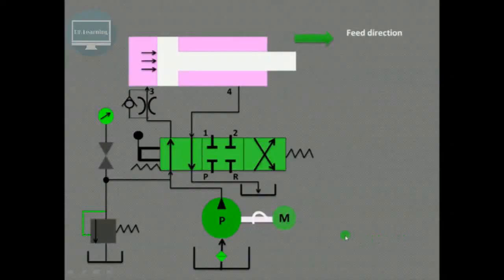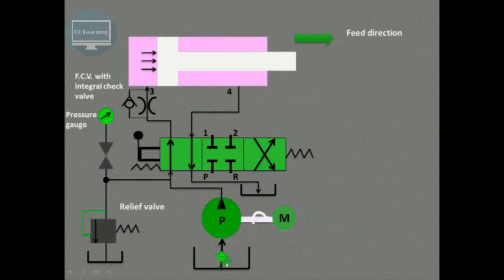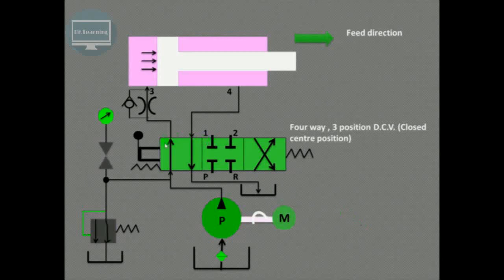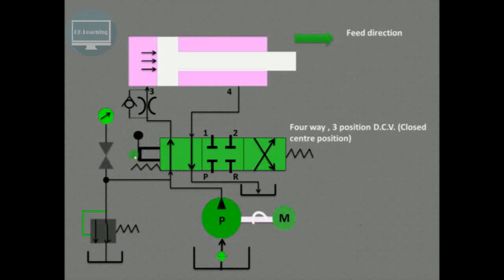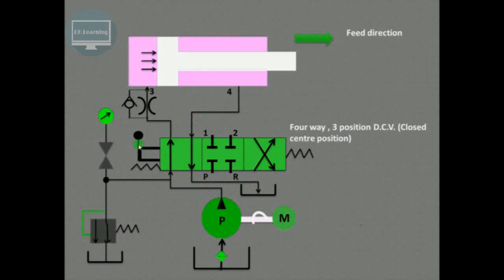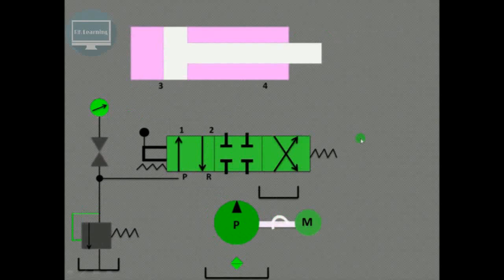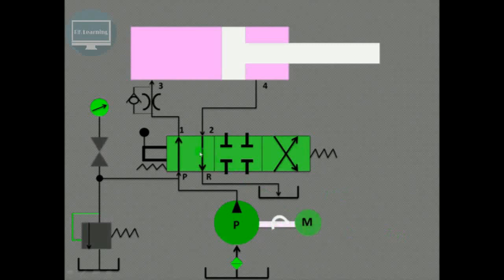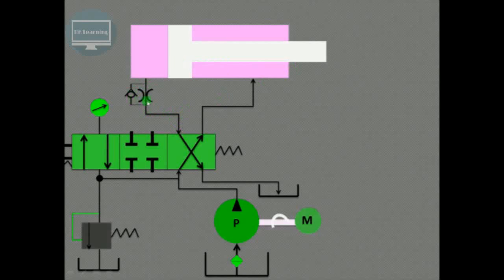hydraulic circuit in fluid power rklearning